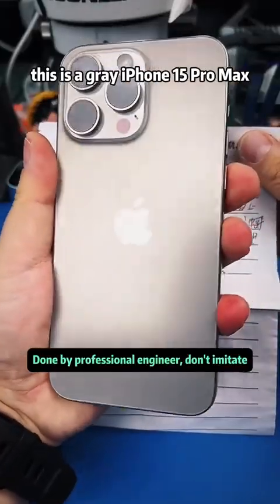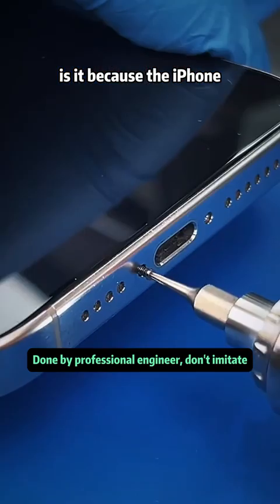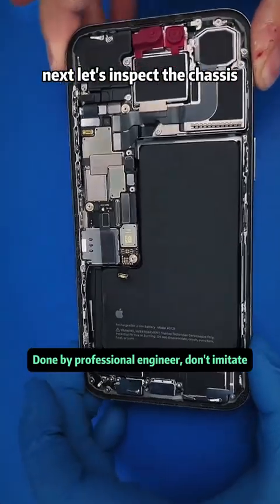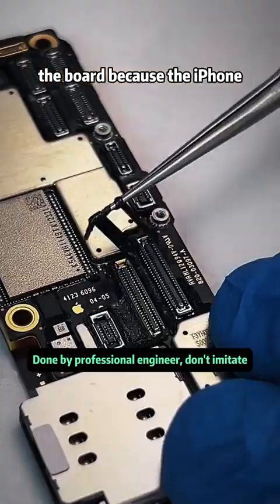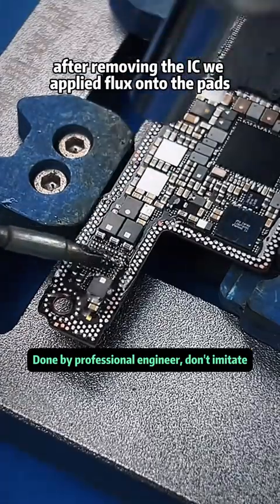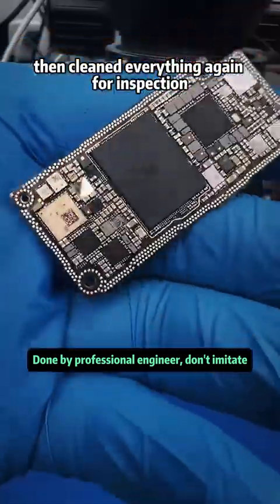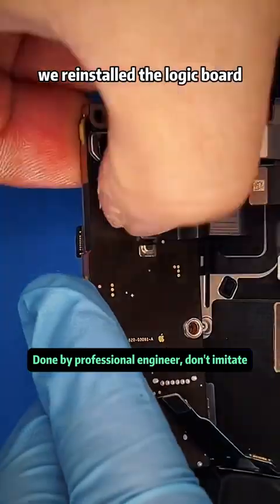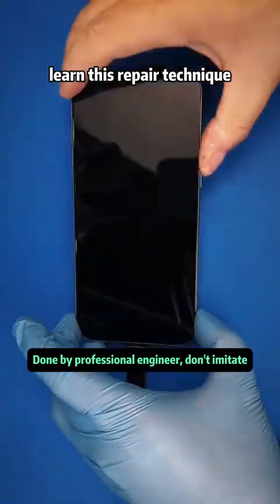iPhone 16 pro max not charge nor power on